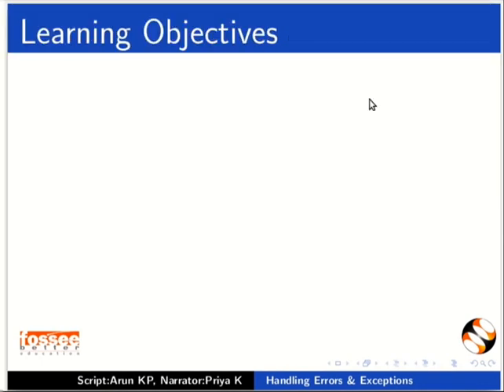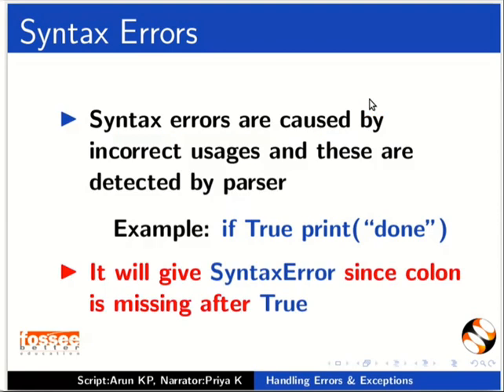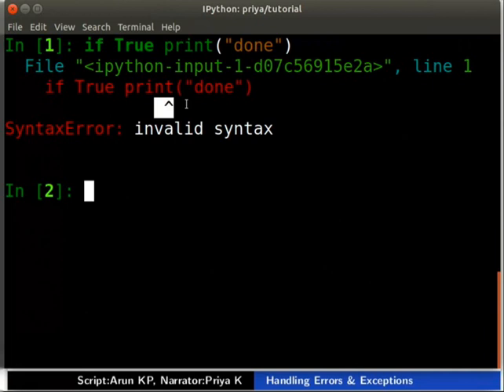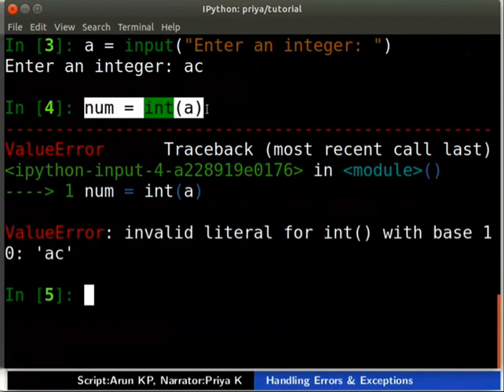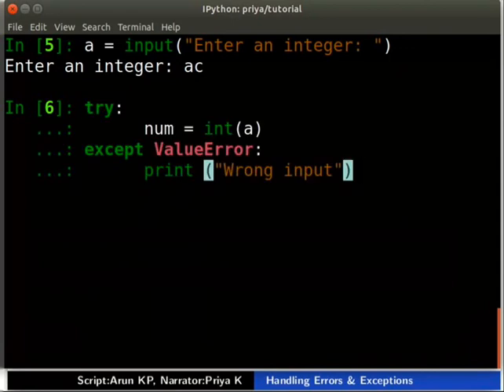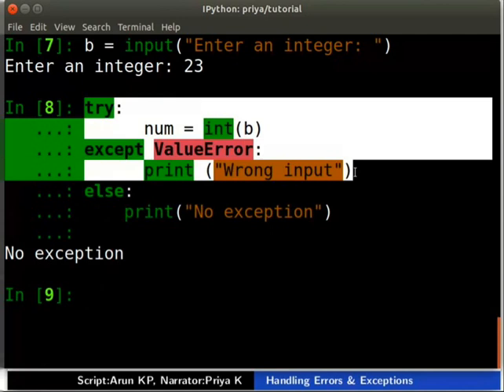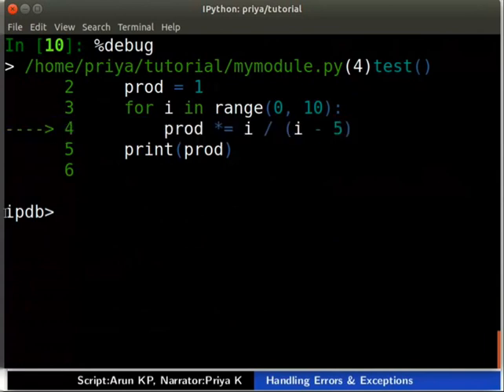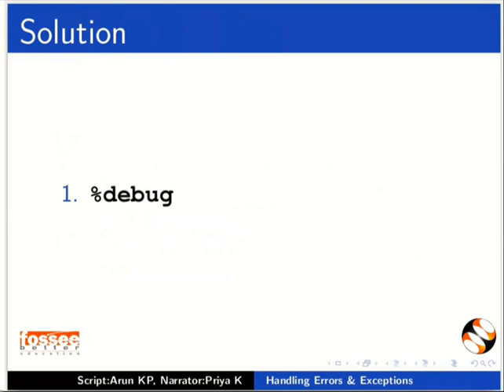Handling Errors and Exceptions English